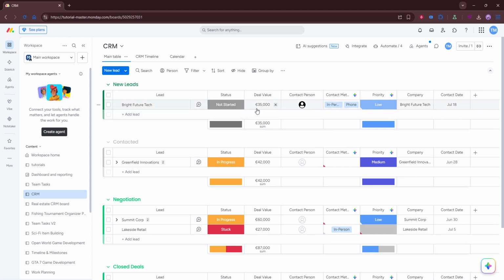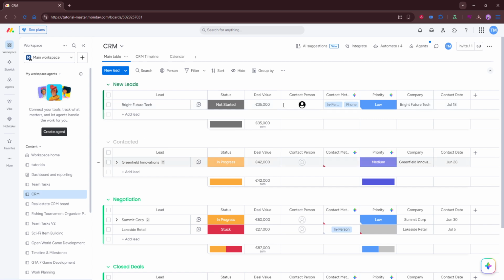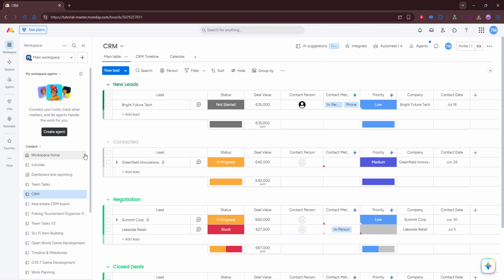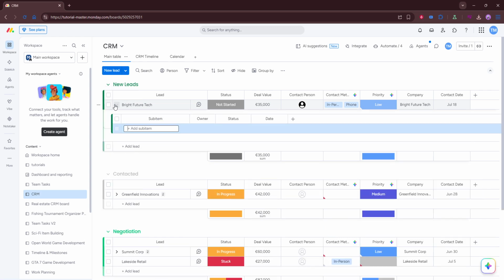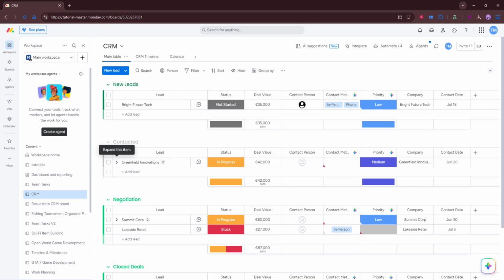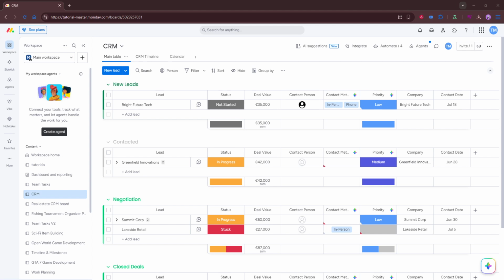How To Use Monday.com As A CRM [Step By Step Guide]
In today's video we cover How To Use Monday.com As A CRM [Step By Step Guide]